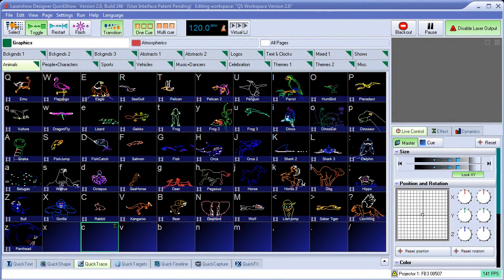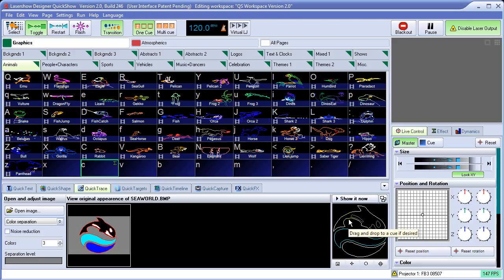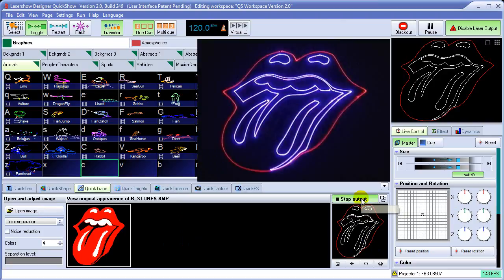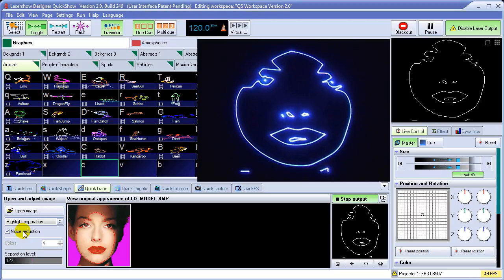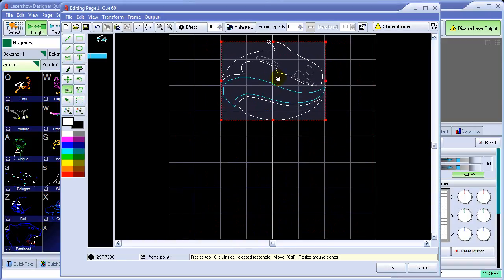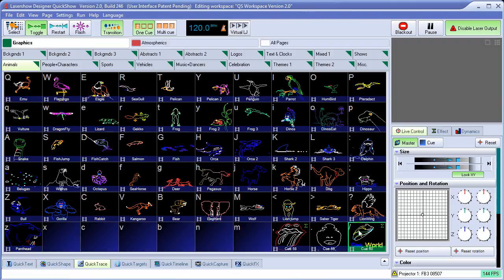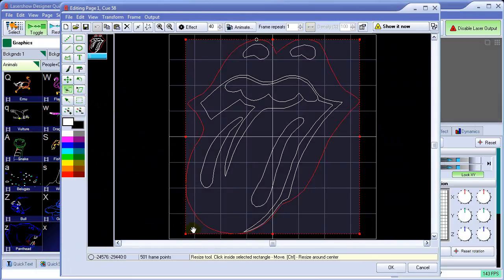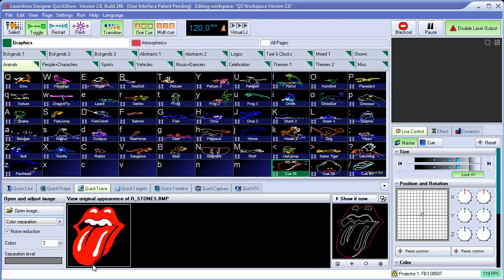QuickShow Tutorial Chapter 6: Quick Trace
This video shows how to trace bitmaps with QuickShow, and how to edit them once they have been traced.